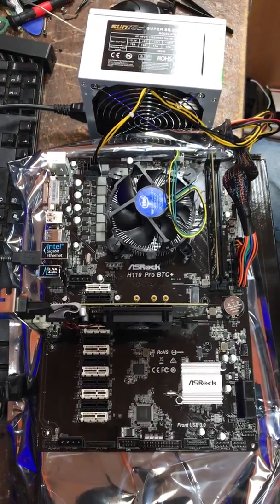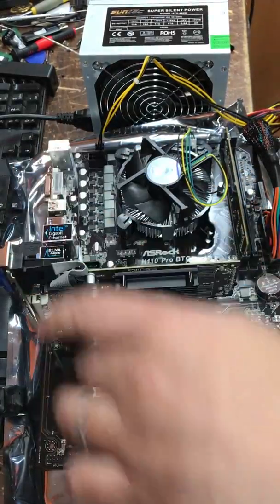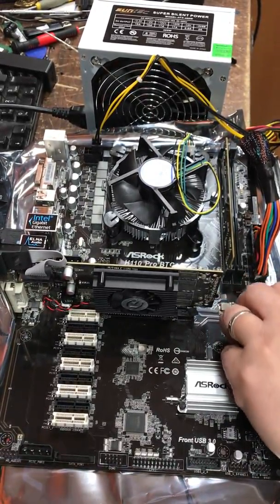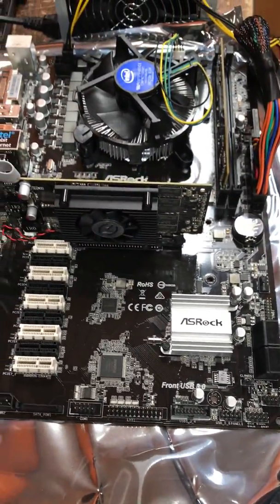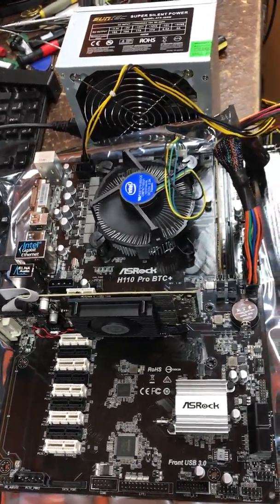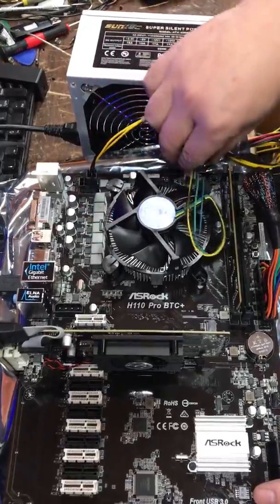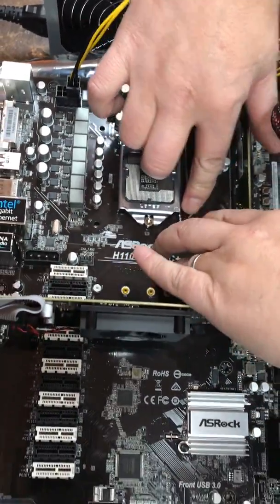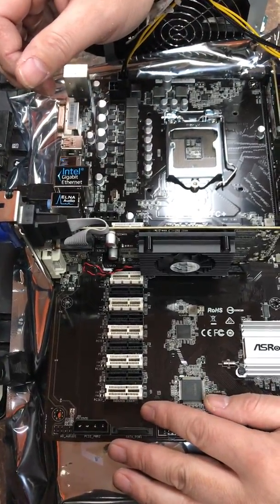How to troubleshoot ASRock H110 PRO BTC Motherboard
This video shows you how to troubleshoot ASRock H81 PRO BTC Motherboard if you don't see display or the motherboard doesn't power on.